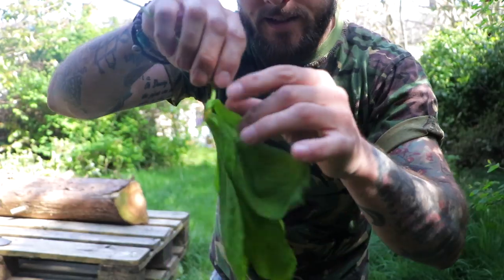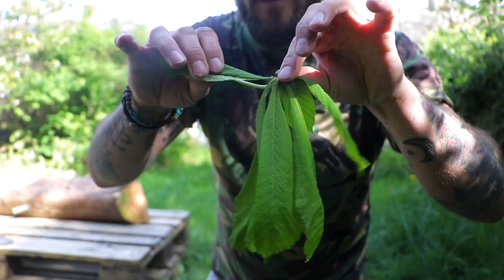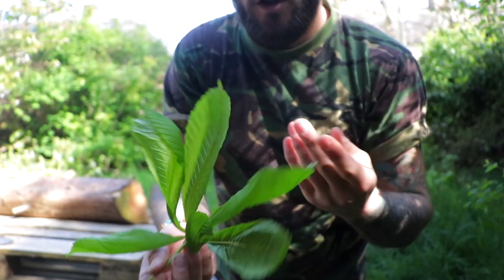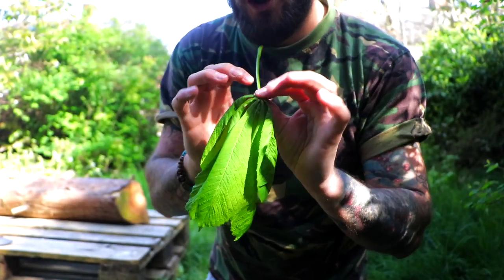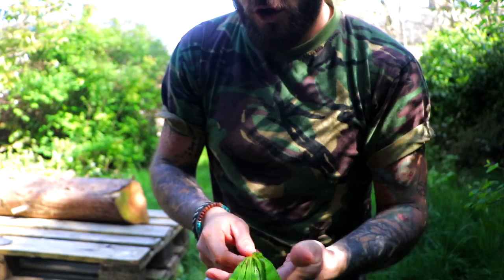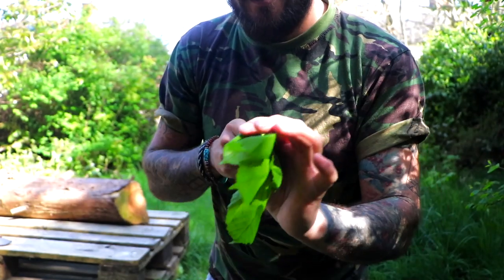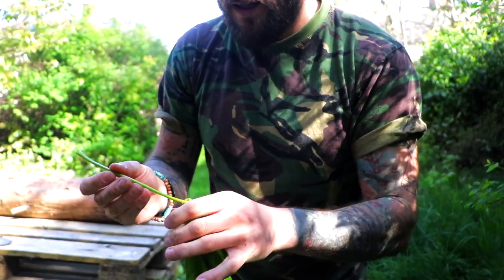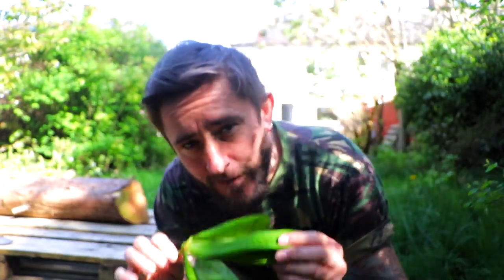How to Make Bushcraft Soap | Horse Chestnut 'Conker Leaf Soap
Keep fighting the good fight mate 💪🏽

-Haze Indoors